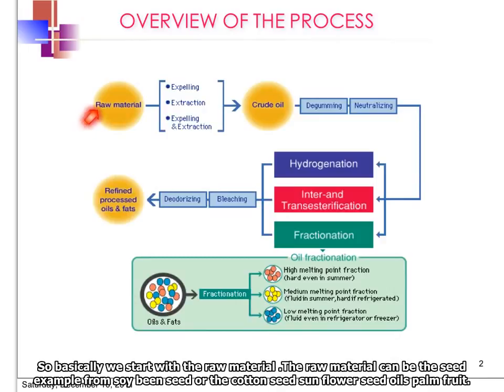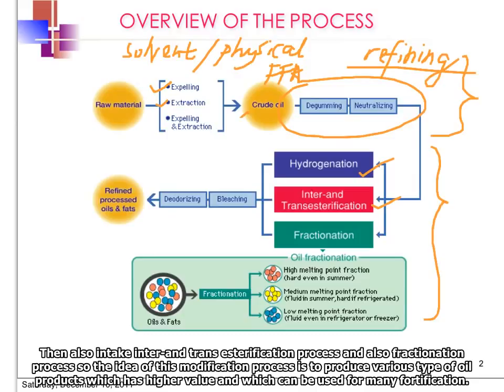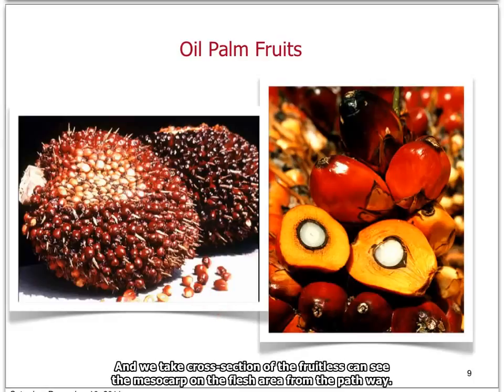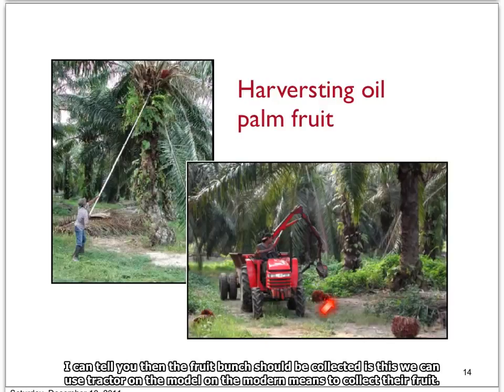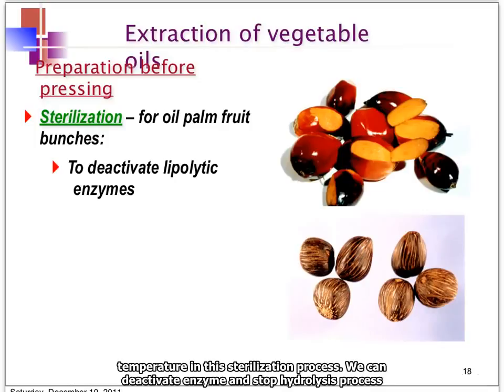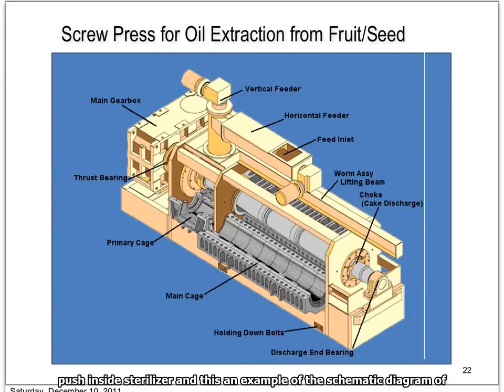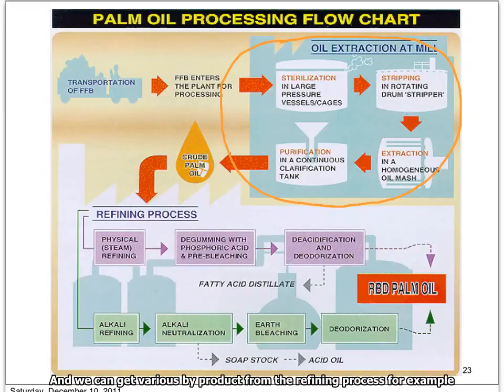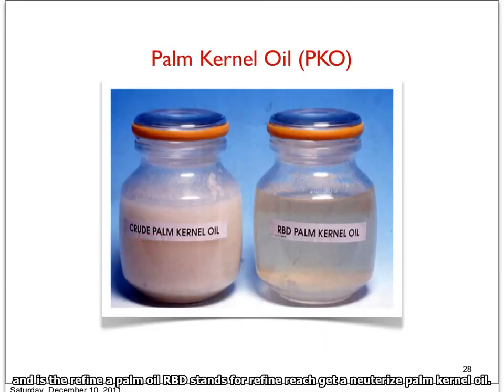Extraction of Palm Oil sub Eng